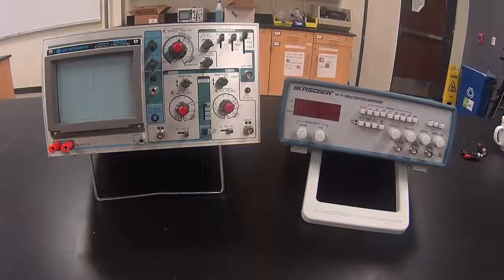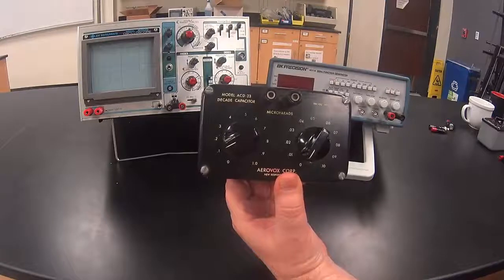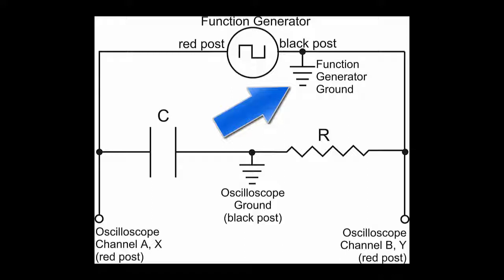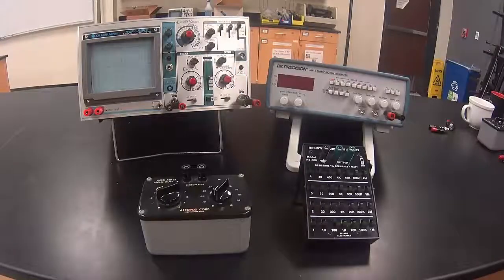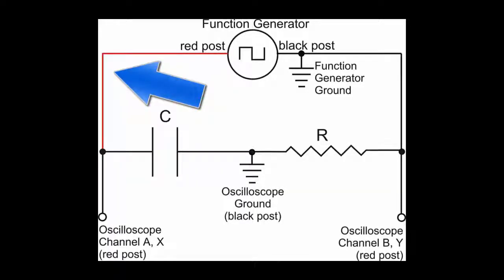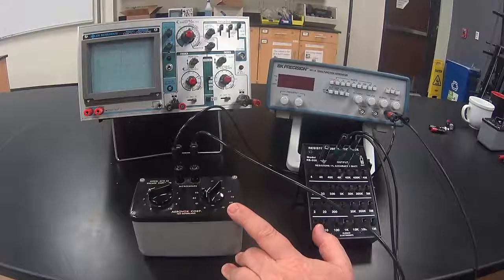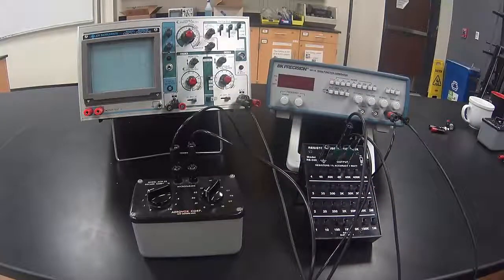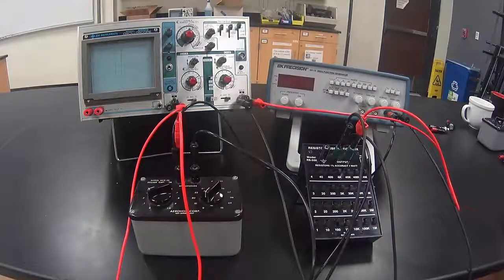Oscilloscope with RC Circuit Setup -- JDR 2000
How to setup an oscilloscope with an RC circuit.  This video is for use with a lab at West Valley College.